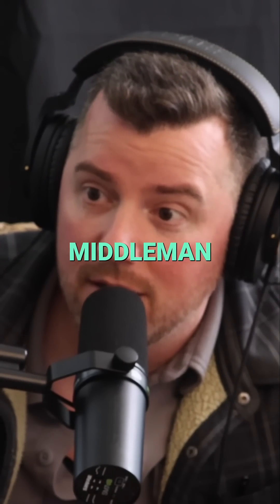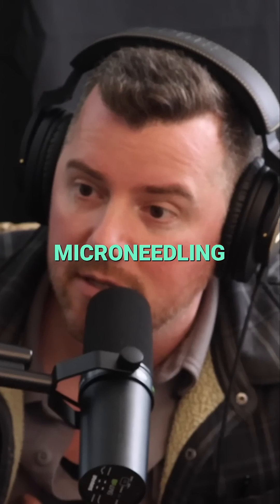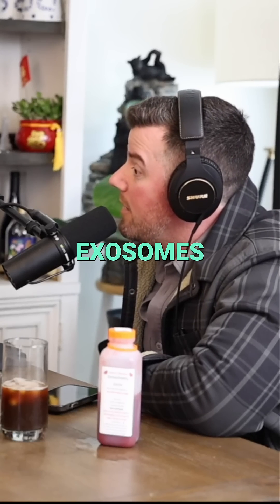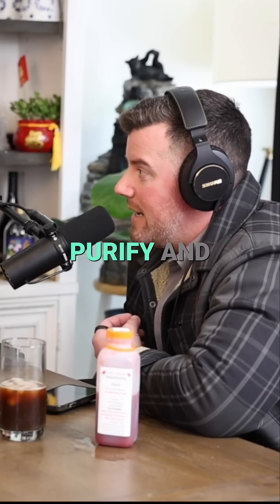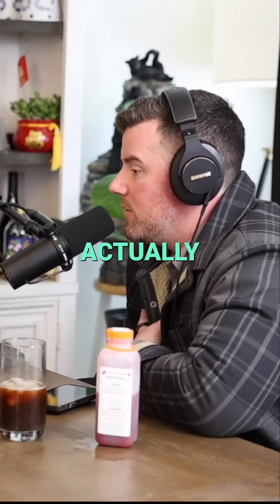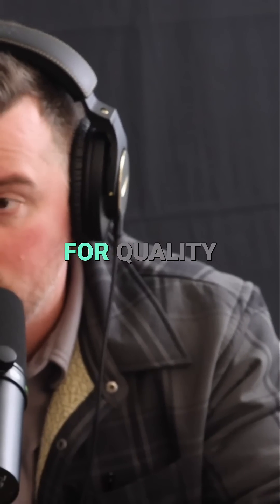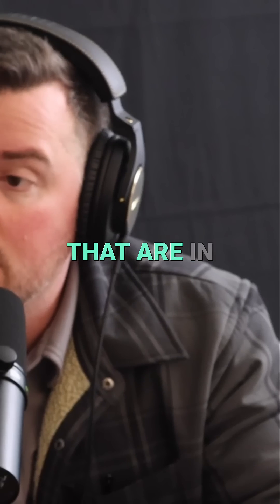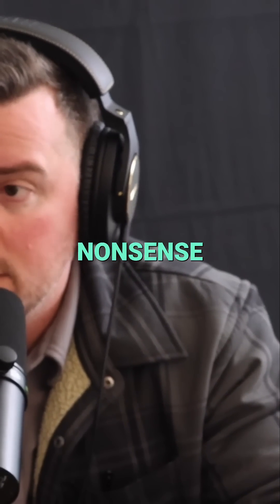Vampire Facials DAILY? Exosome Skincare Explained!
Discover the groundbreaking use of exosomes in skincare! Learn about their production, prescription, and online availability. We explore the benefits of exosomes for anti-aging and compare them to stem cells, addressing challenges and future advancements in this exciting field.